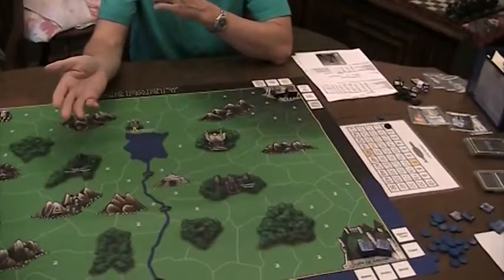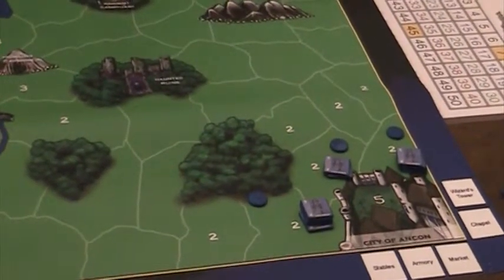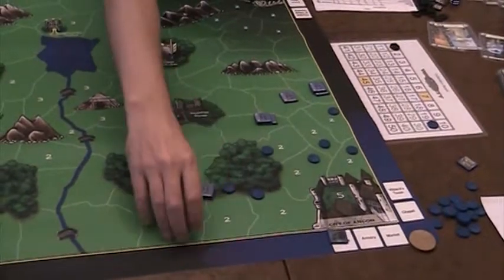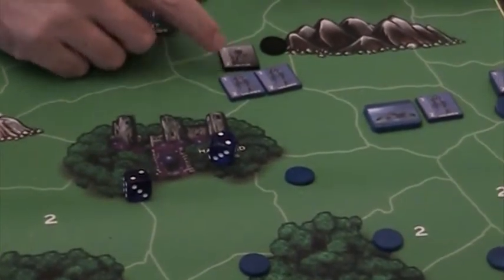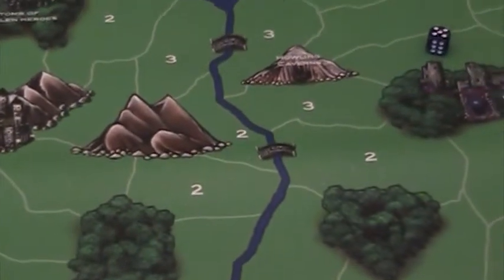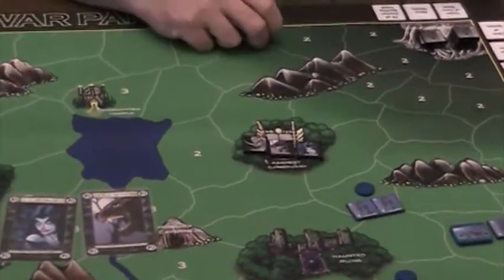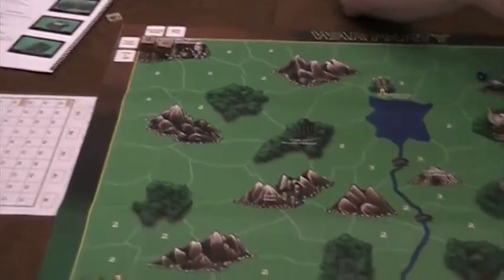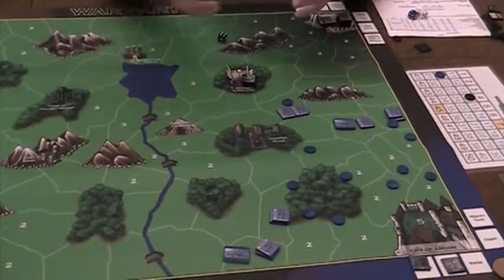War Party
Warparty Board Game Preview